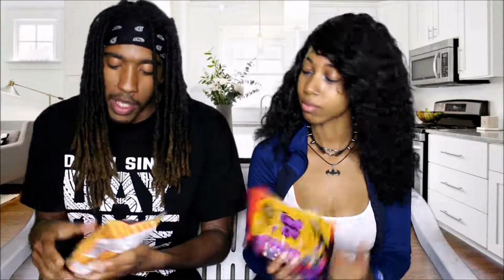Munchtime Food Reviews Original, Caramel, and Sour Patch Candy Corn Taste Test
What's up my people. I'm back with a Munchtime Review and This time I brought someone special, My friend Haevyn. This was the first time we both tried candy corn.